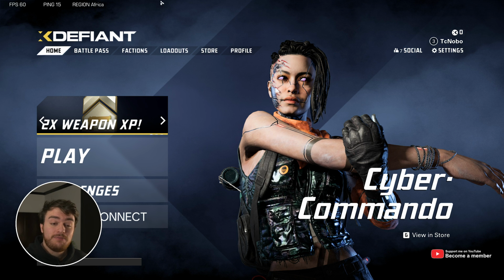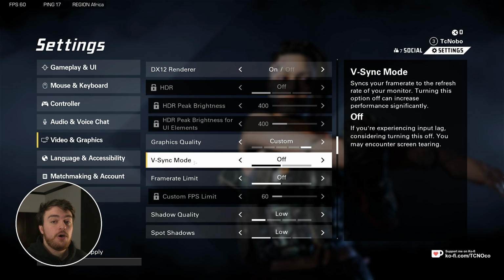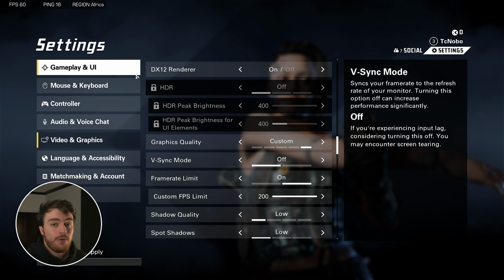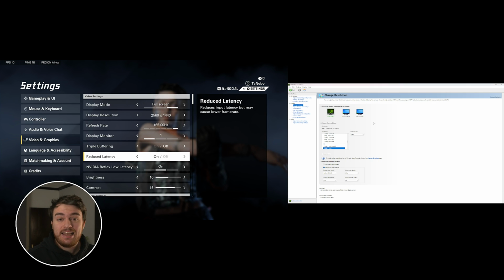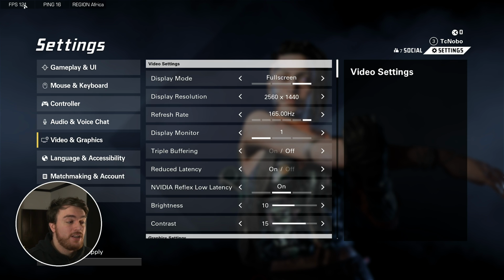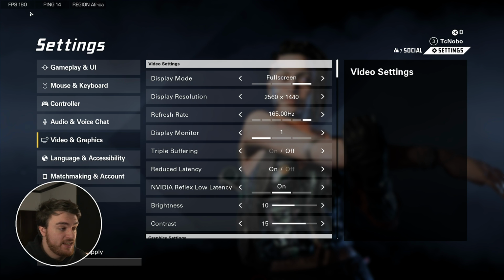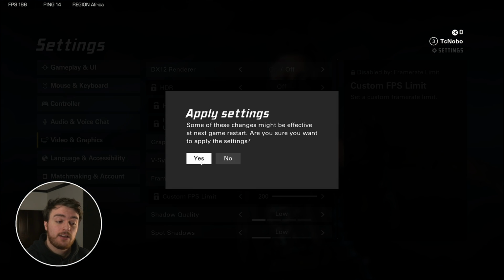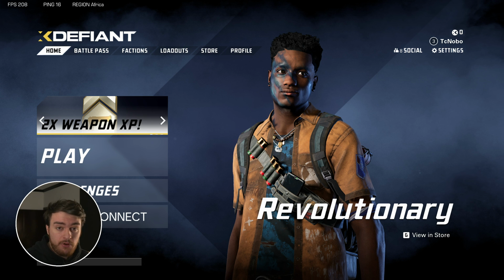Fix XDefiant FPS Cap/Limit | Simple Guide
XDefiant has a strange FPS cap for some players. This quick guide shows you simple steps to remove the FPS limit and get many more FPS! It's simple.

Timestamps:
0:00 - Intro/Explanation
0:20 - VSync & Other options
1:00 - Why FPS is locked on some computers
1:50 - Hidden FPS limit option